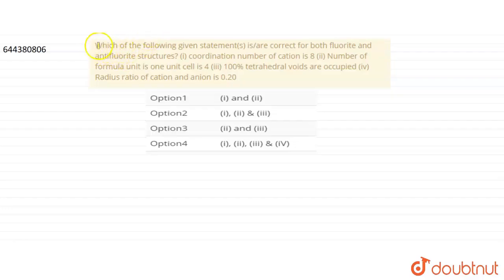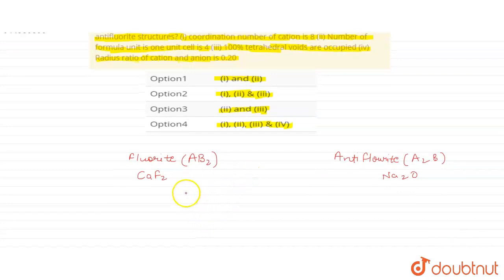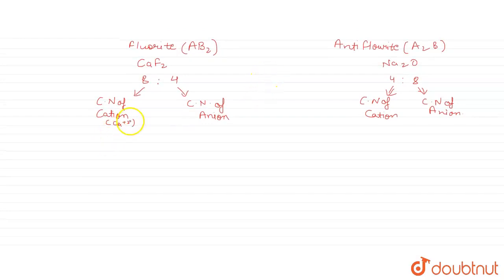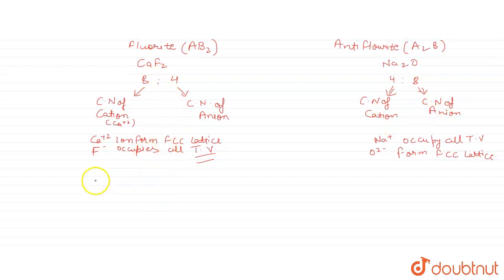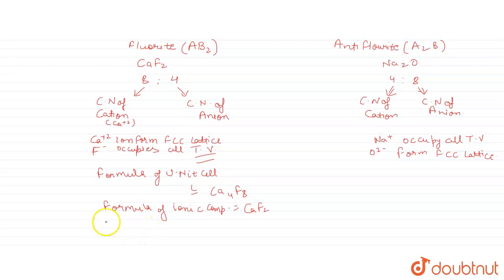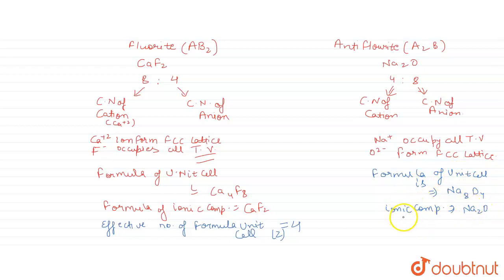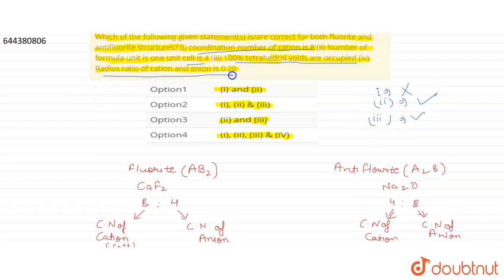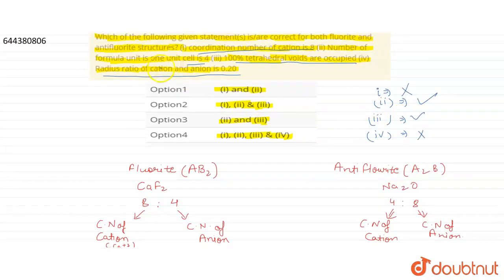Which of the following given statement(s) is/are correct for both fluorite and antifluorite stru...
Which of the following given statement(s) is/are correct for both fluorite and antifluorite structures? (i) coordination number of cation is 8 (ii) Number of formula unit is one unit cell is 4 (iii) 100% tetrahedral voids are occupied (iv) Radius ratio of cation and anion is 0.20
Class: 12
Subject: CHEMISTRY
Chapter: MOCK TEST 16
Board:IIT JEE

👉 Have Any Query? Ask Us.